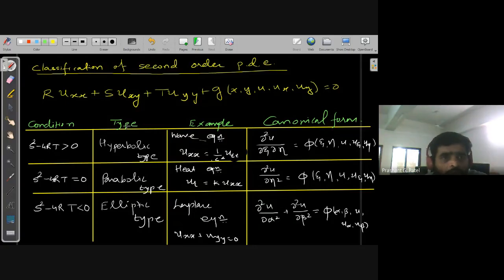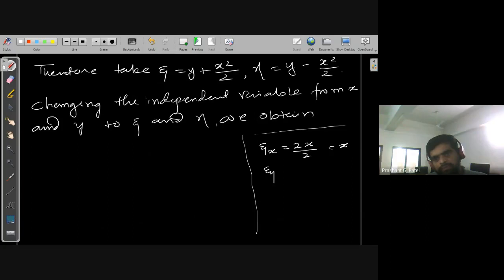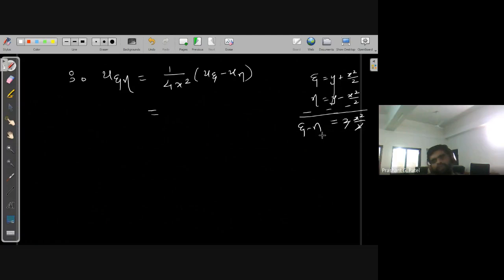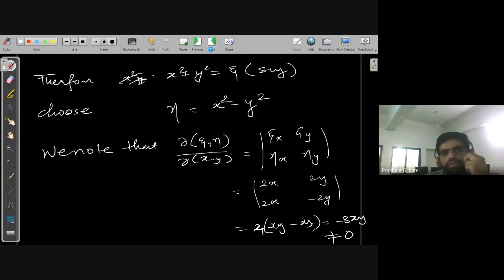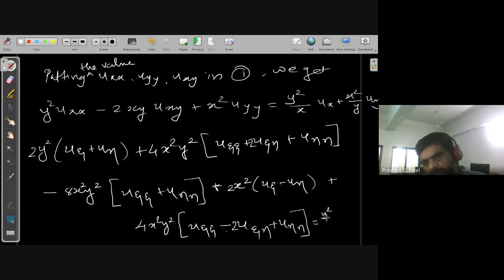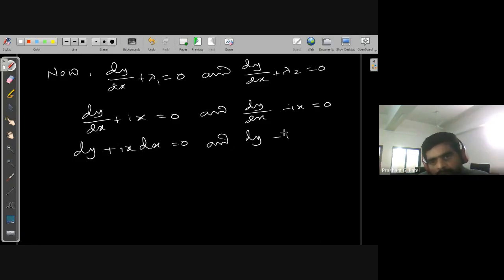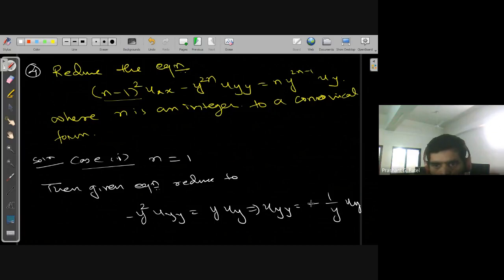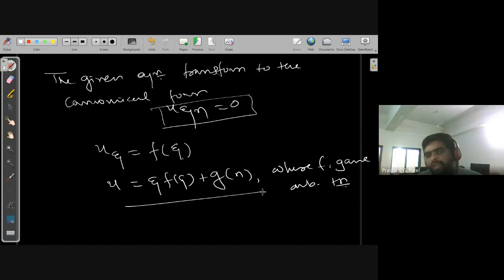Examples on Classification of Second order P.D.E. | Partial Differential Equations | MSc Mathematics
In this lecture, we have discussed examples on classification of second order p.d.e., we have  reduced some p.d.e. into its  Canonical forms.